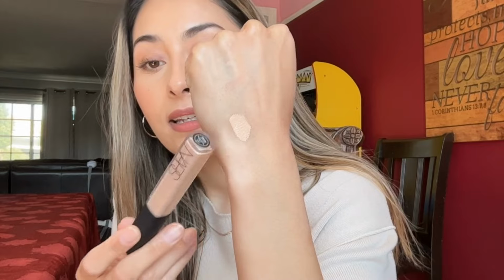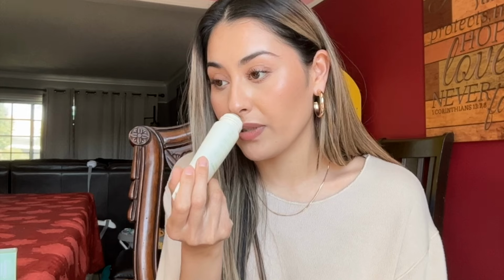SEPHORA VIB SAVINGS EVENT 2024 HAUL!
Hey guys! I wanted to get this video up for you before the Sephora Sale ends this Monday on 4/15 in case you were interested in anything I picked up. Did you shop the sale?? Let me know some of your holy grail products in the comments below!!

GRWU (Get Ready With US) This or That Challenge | Makeup Mommas | Feat. My Sister | Easy Makeup

I'm planning on showing my everyday makeup products that I currently use, if you're interested in seeing any other videos please let me know! Thank you for supporting this upload and I hope you have a beautiful day! :)